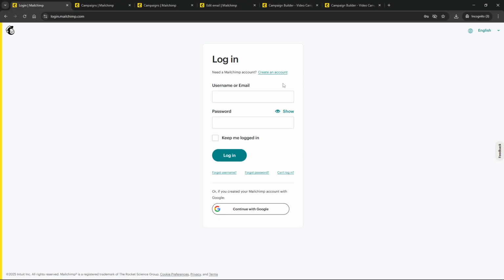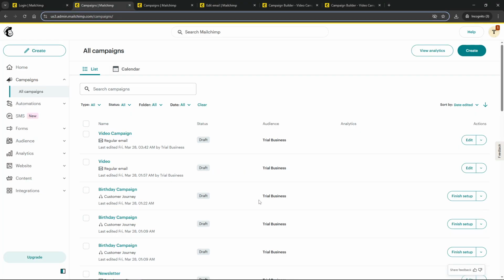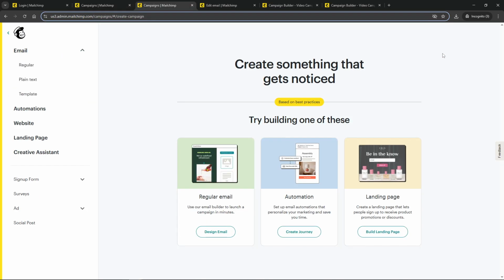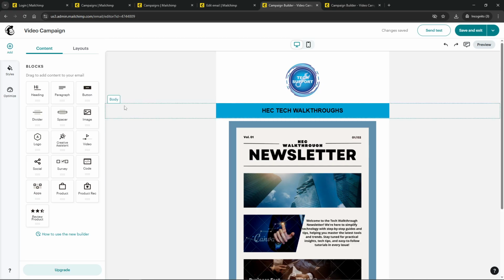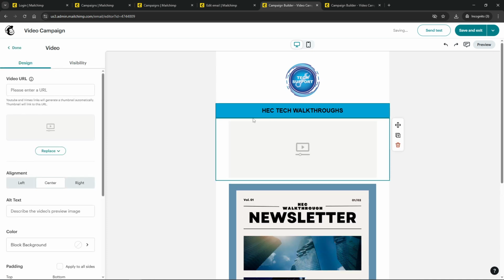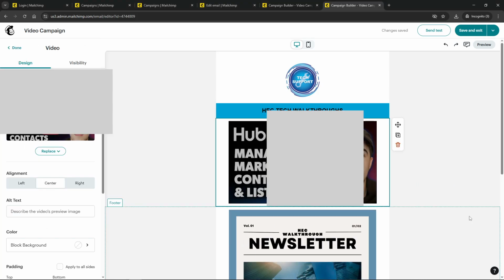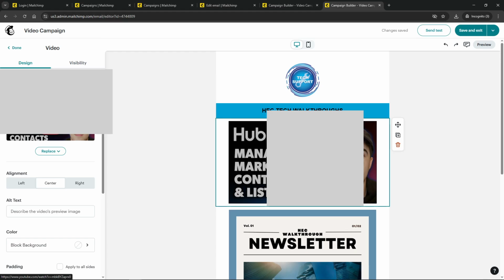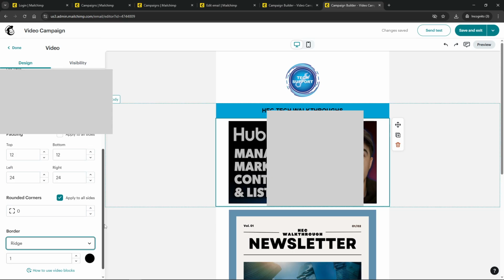How to Add a Video in Mailchimp [2025 Full Guide]